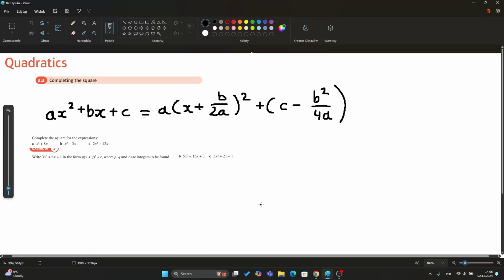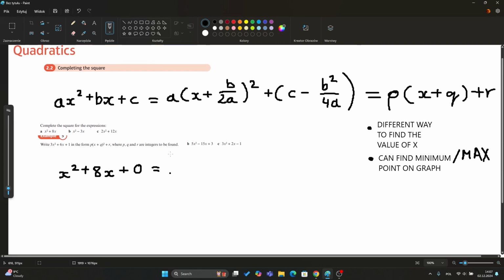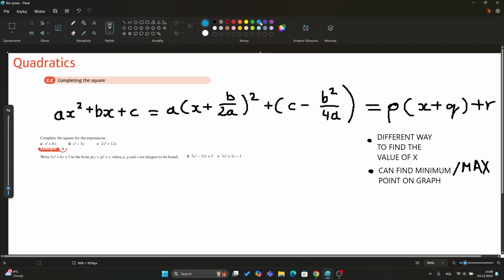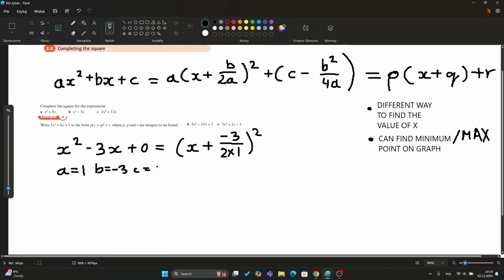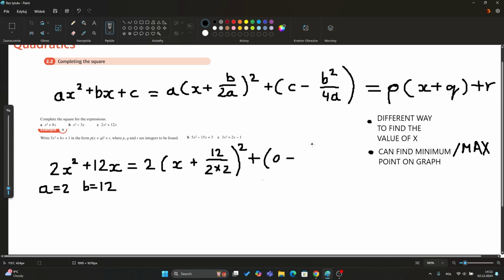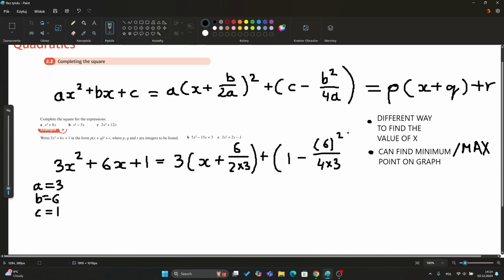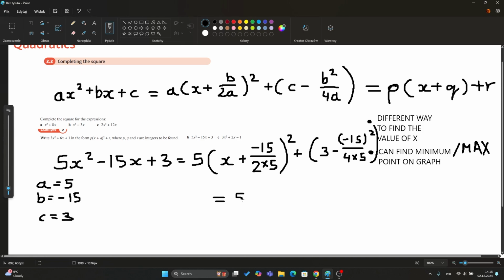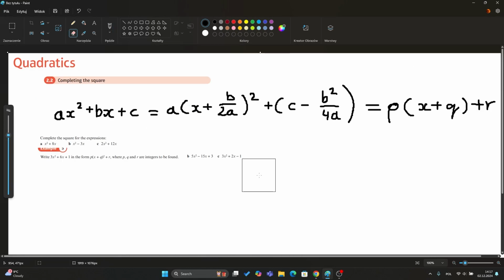2.2a Completing The Square | Pure 1 | Chapter 2: Quadratics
We complete the square and this includes all you need to know for exercise 2C.